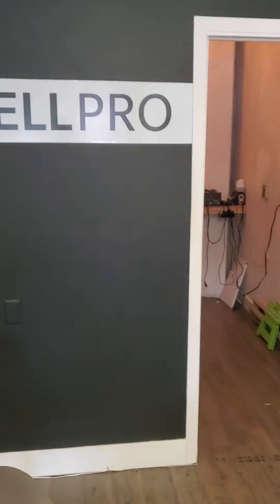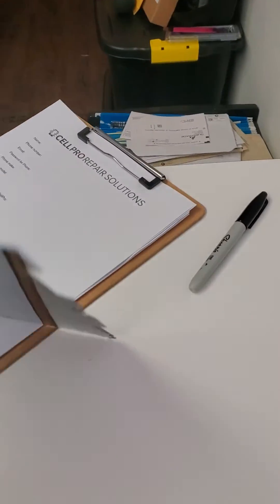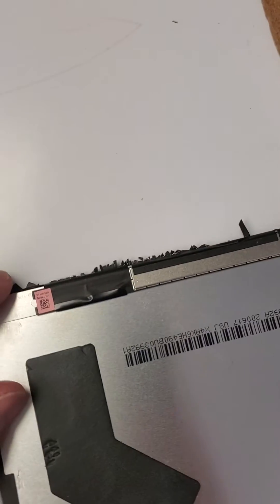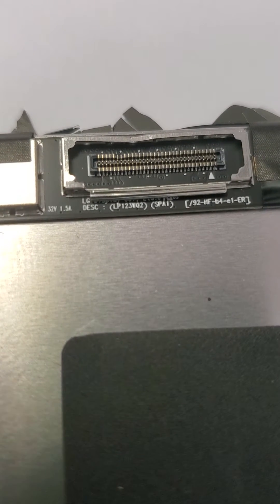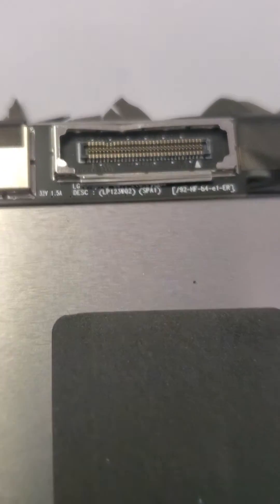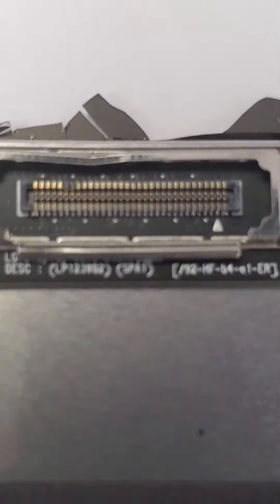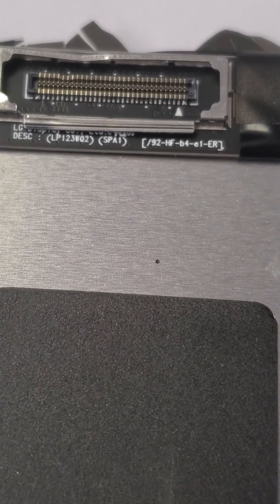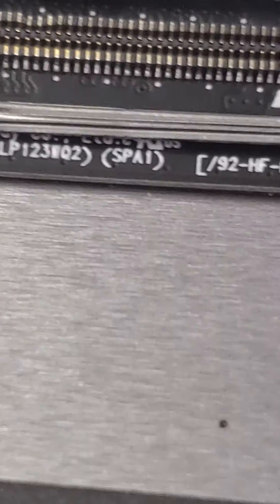Surface Pro 7 screen replacement versions 1 or 2 (how to tell)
This video is a showing the difference in the two types of model screens for the surface Pro 7. If they crack it is confusing to replace due to this issue. This helps in this replacement.